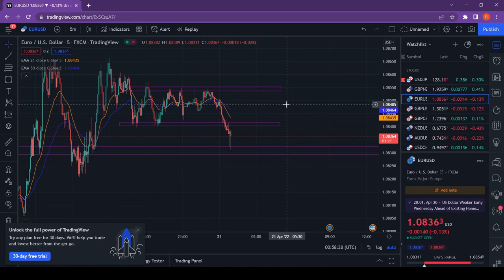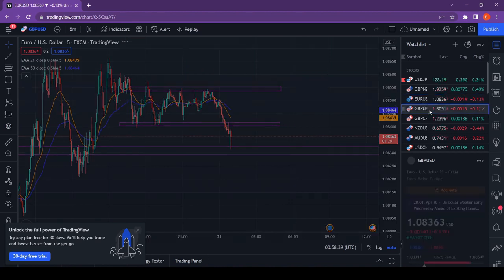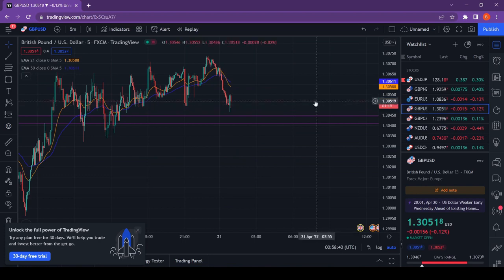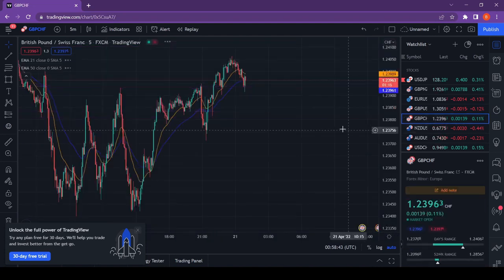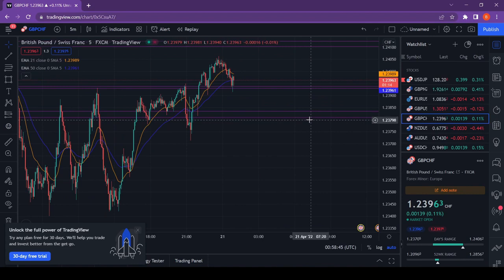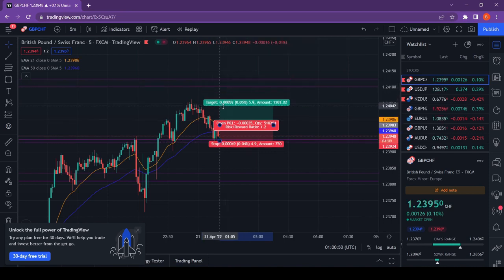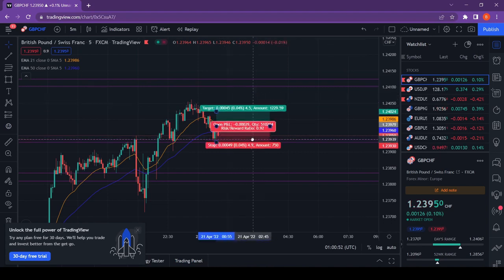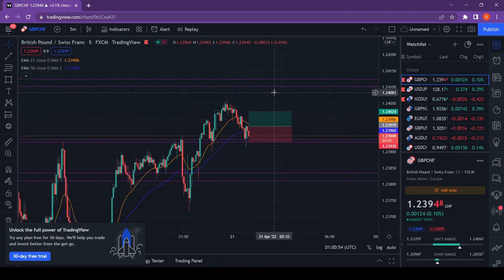HOW TO DO RIGHT MONEY MANAGEMENT IN FOREX TRADING FOR MAXIMIZINNG PROFIT